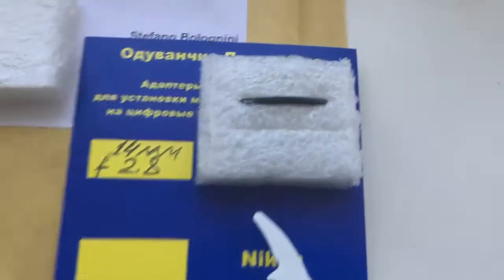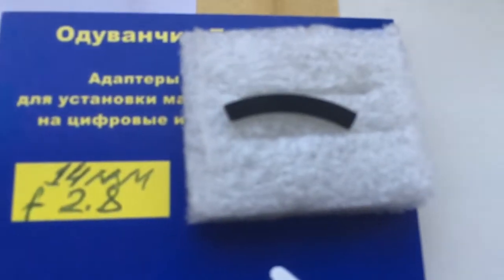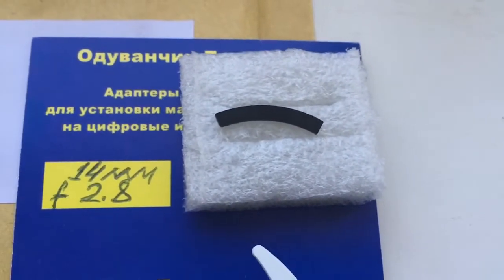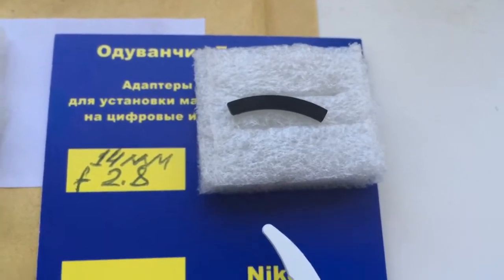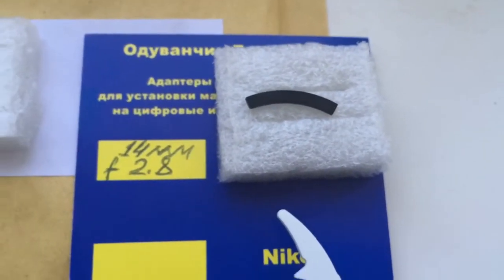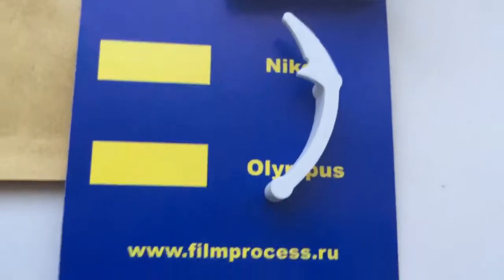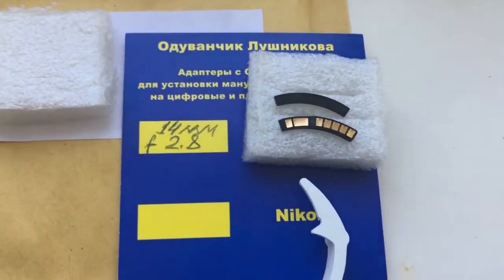For Stefano B.